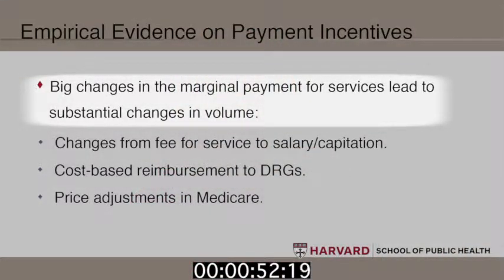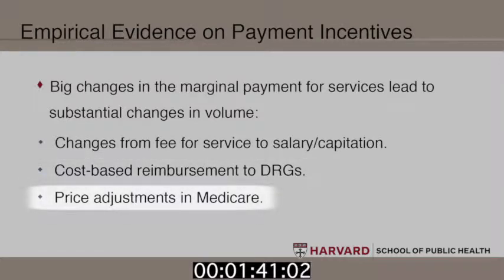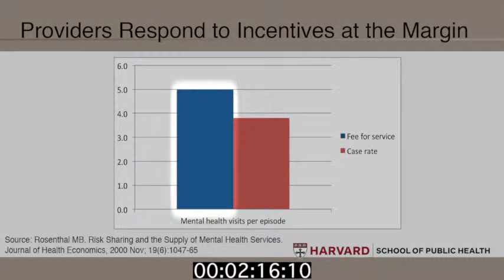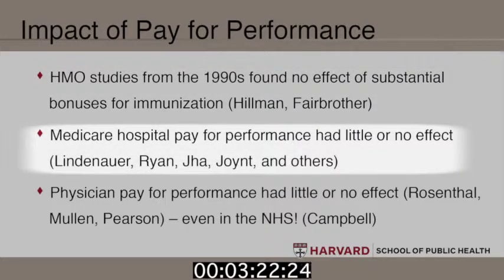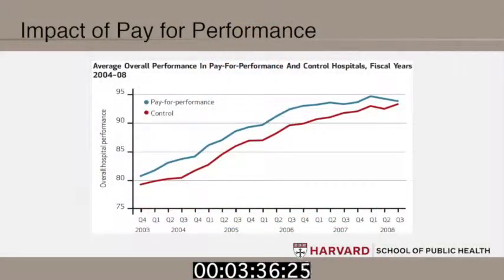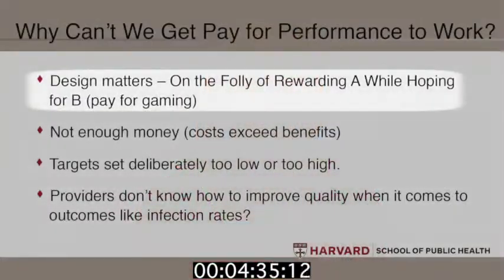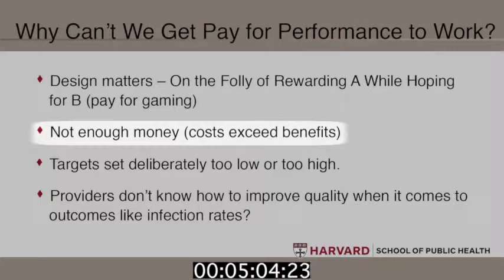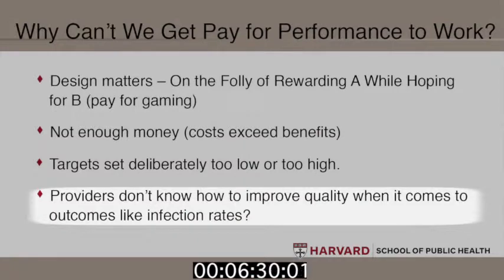PH210 4 1 4 Rosenthal v1